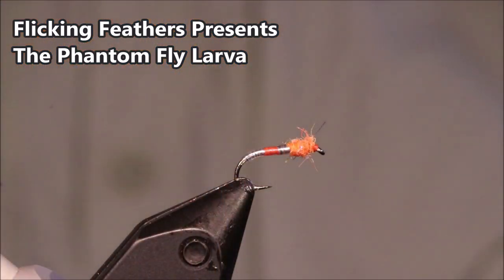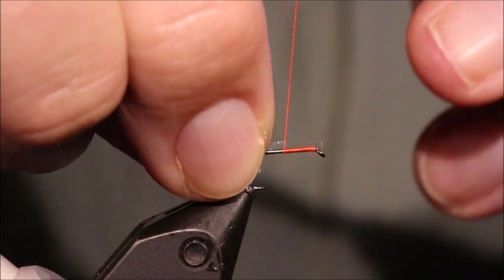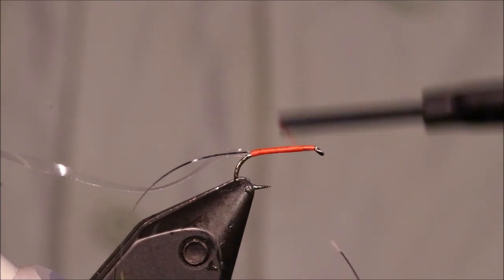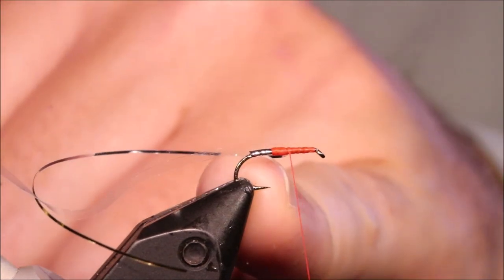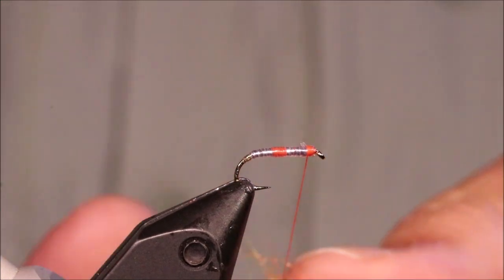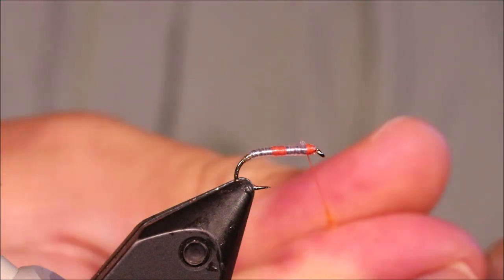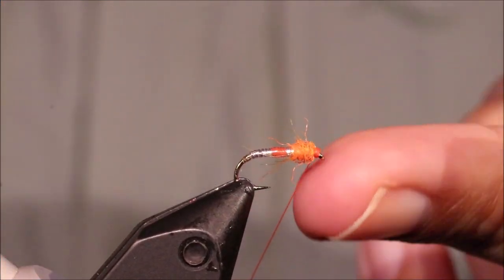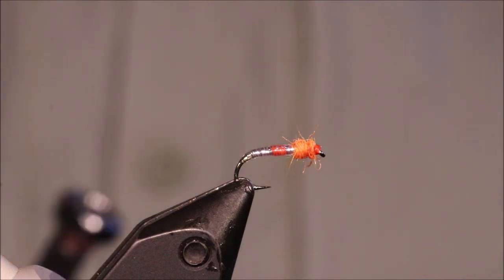Tying a Phantom Fly Larva (nymph) with Martyn White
Phantom flies are a common stillwater food source, being 2 winged flies they strongly resemble midges as adults but the larva are somewhat more transparent than bloodworm.

Materials list
Hook: Fulling Mill all purpose medium or similar size 14-18
Thread: Uni 8/0 fire orange
Body: Clear polythene
Under body: Silver tinsel with a band of orange thread in the middle
Thorax: Orange dubbing